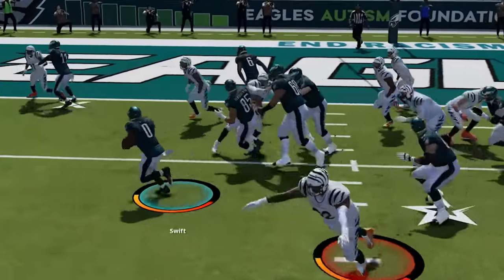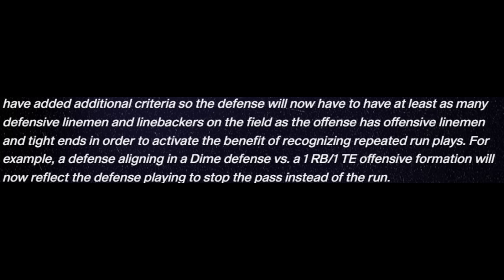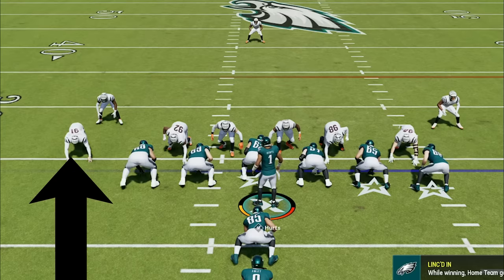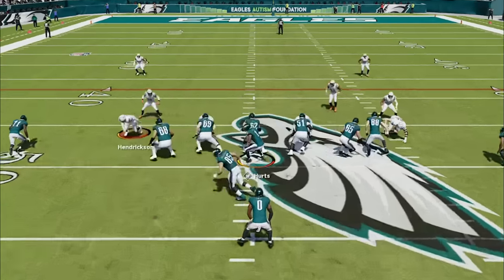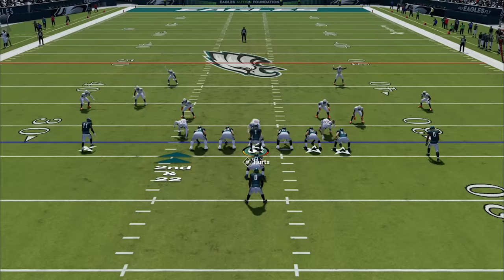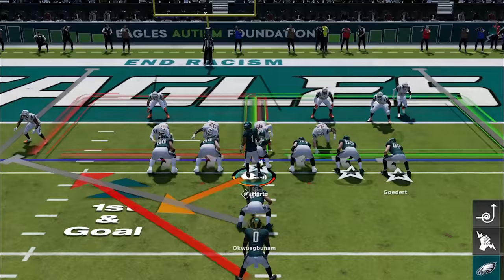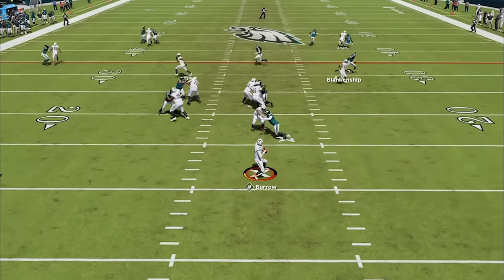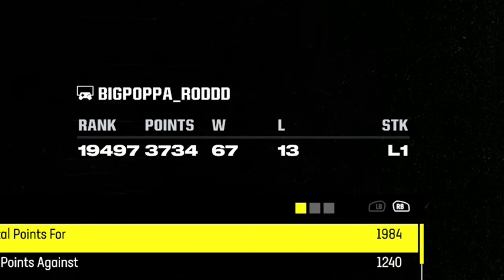CAN'T BE STOPPED! I Score (100%) Every Time I Use This OVERPOWERED *NEW* OFFENSE! Madden NFL 24 Tips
0:00 Madden NFL 24 Gameplay
0:52 Best Playbooks to use
1:23 Best Offense Formation
2:15 Best Plays
2:45 Best Run Plays
3:15 How to Read the Defense
4:33 Best Run Play
5:02 Best Pass Plays
5:35 1 Play TD vs Cover 3
6:10 Best Defense
7:04 1 Play TD vs Cover 1 Man
8:32 Best Run Plays
8:44 Motion Glitch
9:54 1 Play TD vs Cover 0
10:16 Hash Marks Glitch
10:39 Freeze Glitch?
11:44 Unstoppable Glitch Route